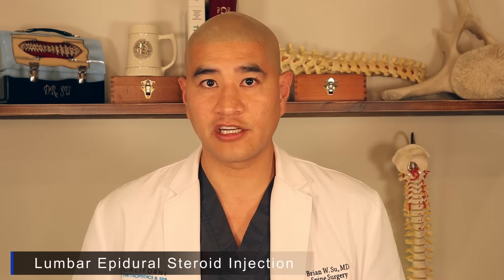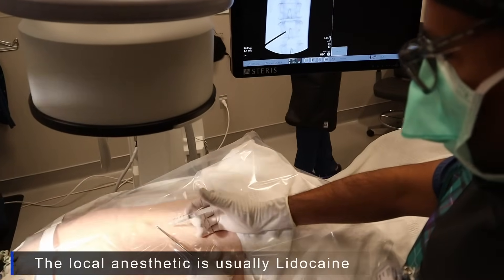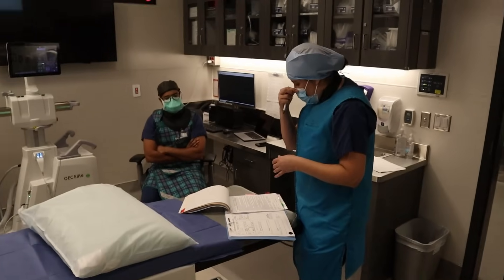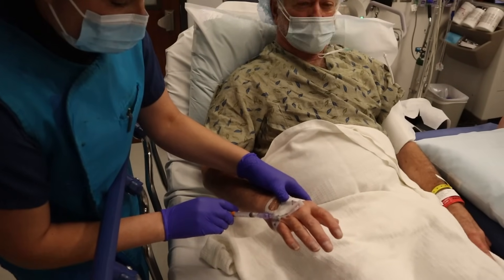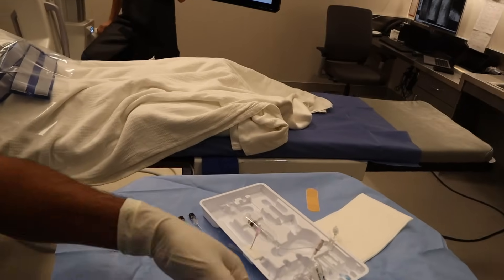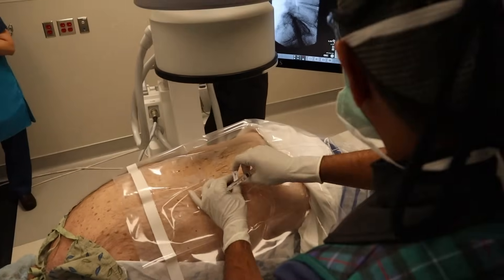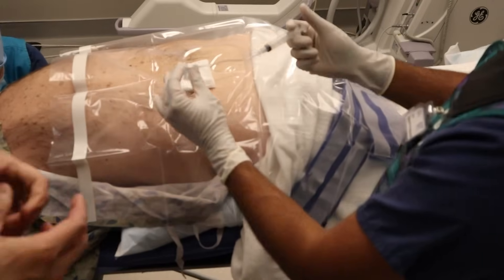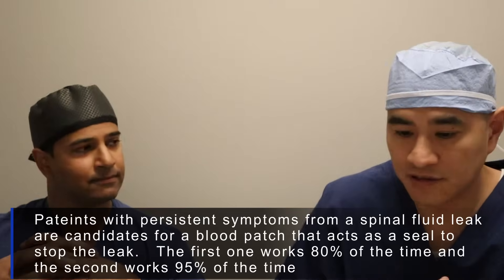What Happens During a Lumbar Epidural Steroid Injection?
This video will explain what a lumbar epidural is, how it is performed in a surgery center, along with discussing potential risks and outcomes of the procedure.

Lumbar Epidurals are a very common treatment for patients suffering from sciatica or other lower back pains.  Introducing steroids into the epidural space around the effected nerves can help reduce inflammation and help reduce the patient's discomfort.

0:00 Intro
0:25 What is a lumbar epidural steroid injection
0:48 Who performs a lumbar epidural steroid injection
1:07 Types of lumbar epidural steroid injection
1:37 What does epidural mean
1:57 Type of medications used during a lumbar epidural steroid injection
2:22 Where are lumbar epidural steroid injections performed
3:13 What is a "Time Out" ?
3:23 Start of the procedure
3:47 The "Time Out" happening
4:33 IV Medications are given
5:07 Patient getting in position for a lumbar epidural steroid injection
5:25 Medications are prepared for the lumbar epidural steroid injection
6:20 Needle preparation for the lumbar epidural steroid injection
7:12 Local anesthetic is given
7:20 Needle placement
8:41 Contrast dye injected
9:53 What a tight space for injection is
10:24 Procedure is completed
11:21 Risks of a lumbar epidural steroid injection
11:40 Postdural Puncture Headache
12:09 Post procedural recommendations
12:35 How often you can get a lumbar epidural steroid injection
12:59 Can you drive home after a lumbar epidural steroid injection

Dr. Brian W. Su, MD
Spine Surgeon